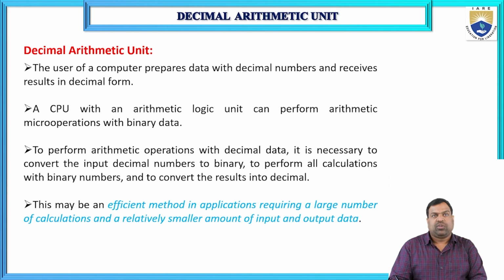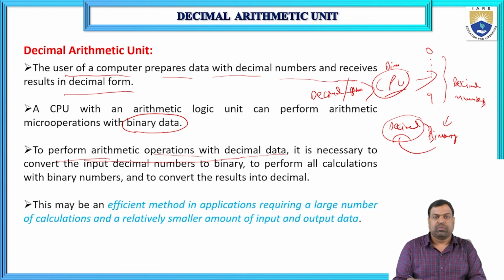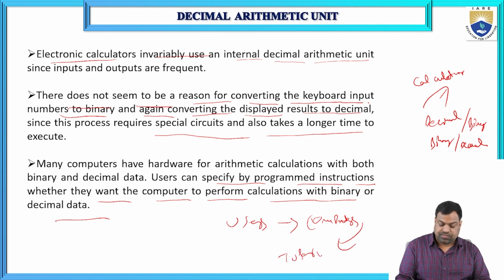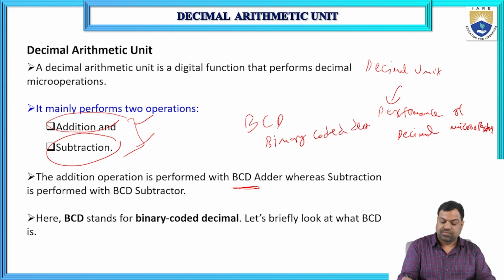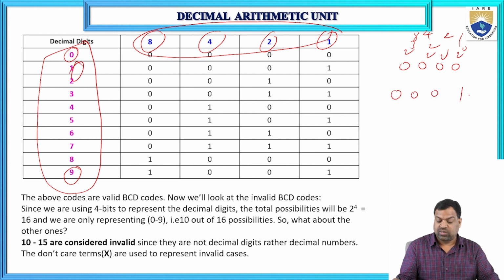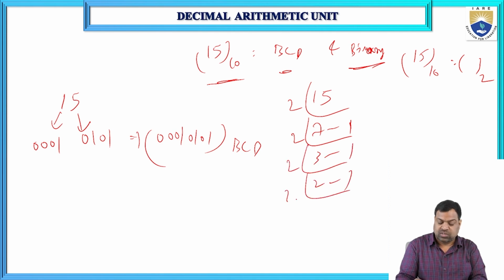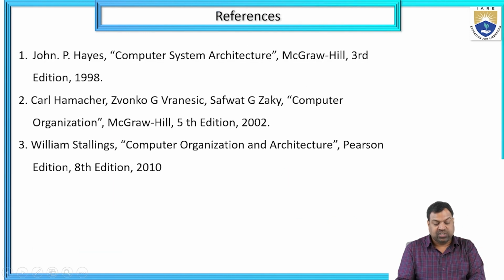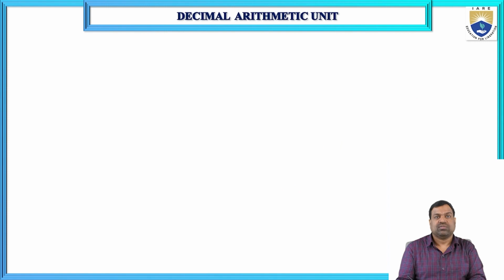Decimal Arithmetic Unit by Mr. B Santhosh Kumar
Decimal Arithmetic Unit by Mr. B Santhosh Kumar | IARE

Telangana, India.